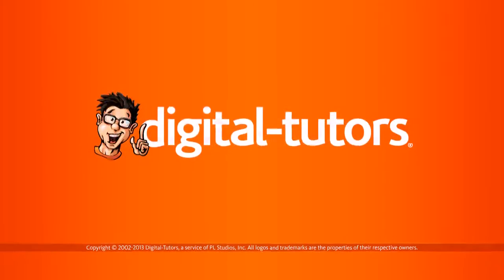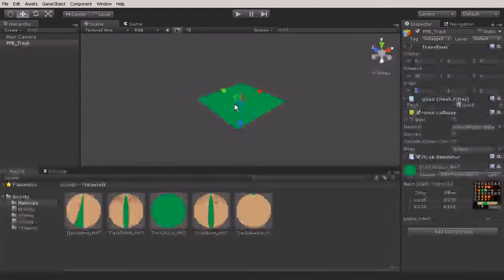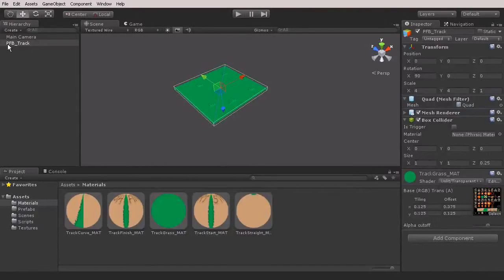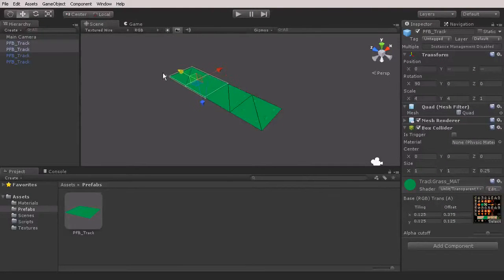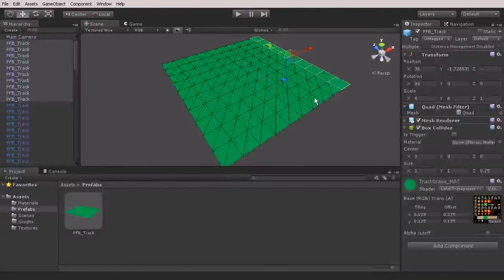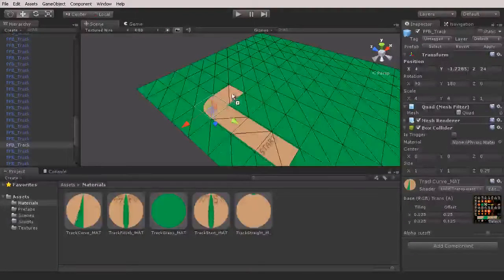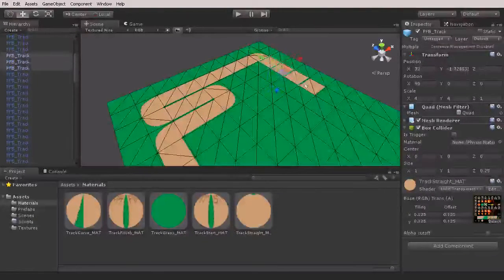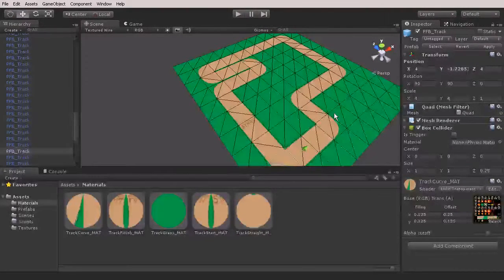Hướng dẫn lập trình game 2d với Unity - Phần 2 Building the race track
- Digital-Tutors - 2D Racing Game Series in Unity Volume 1
- Building the race track